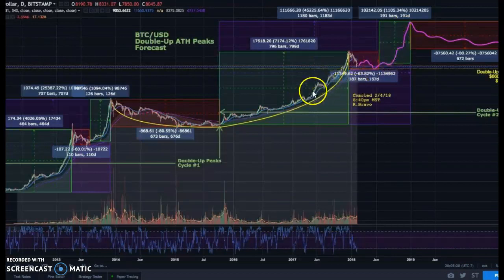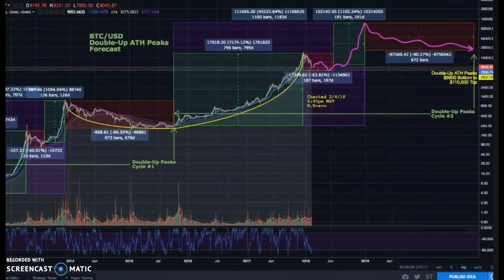Cliff High vs. Chartists prediction for bitcoin 2018